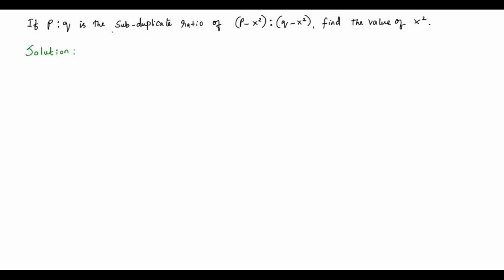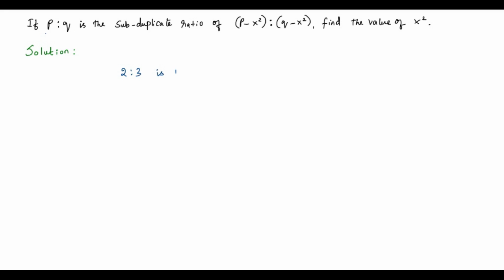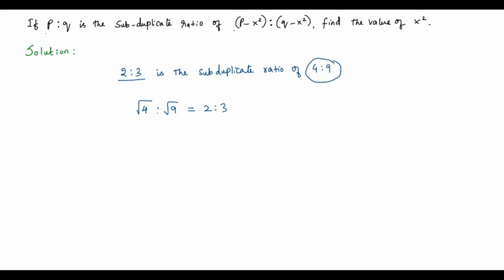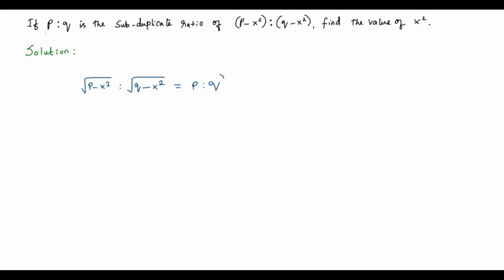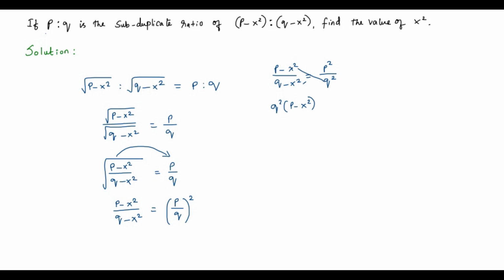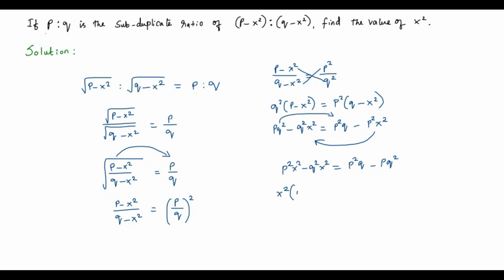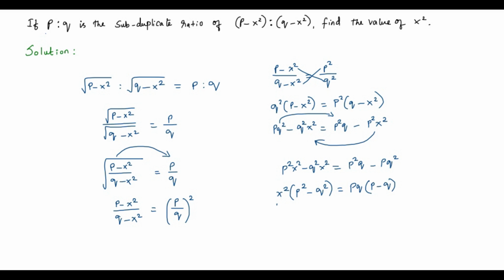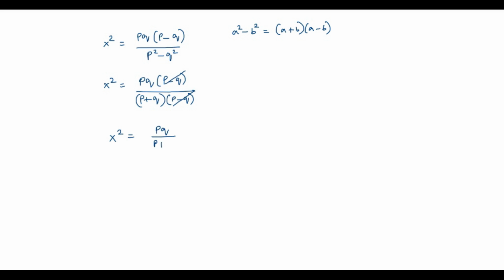Problems on Ratio 9